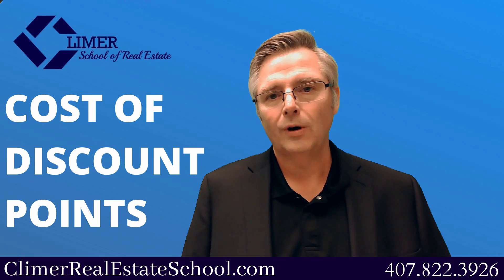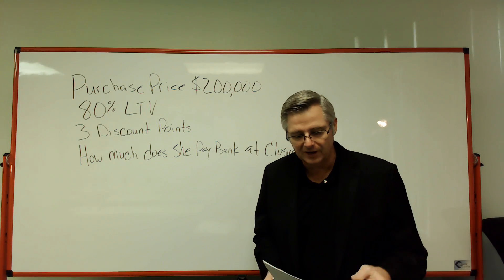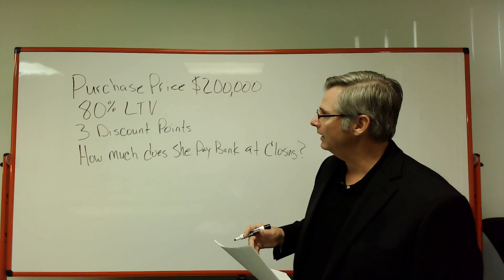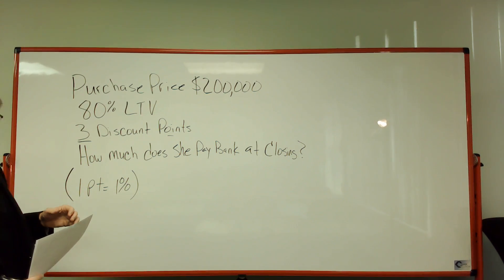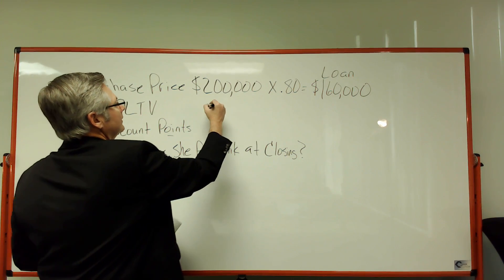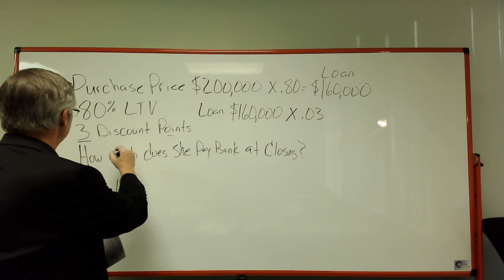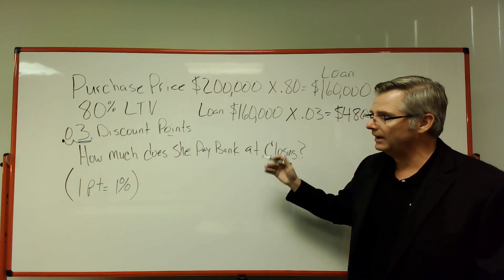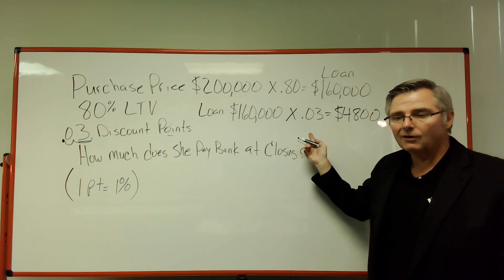Real Estate Math - Free Practice Test - #4 Cost of Discount Points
You might see this question on your State Exam!

Follow along by getting our Free Real Estate Math Practice Test here on our